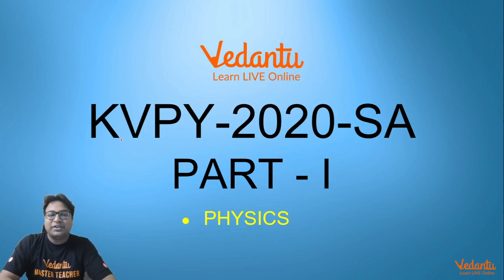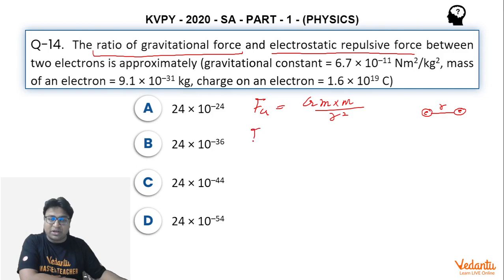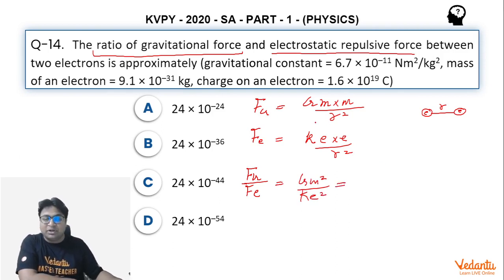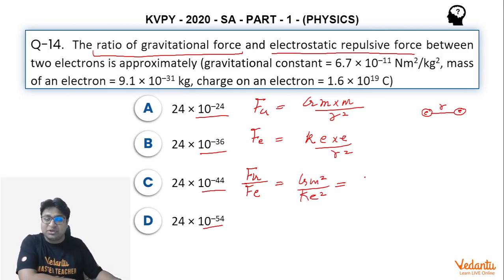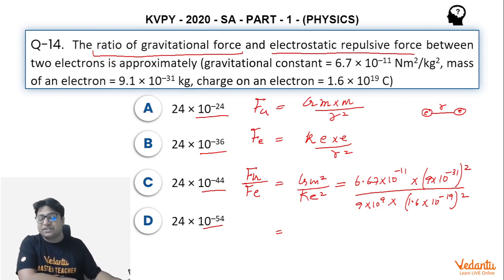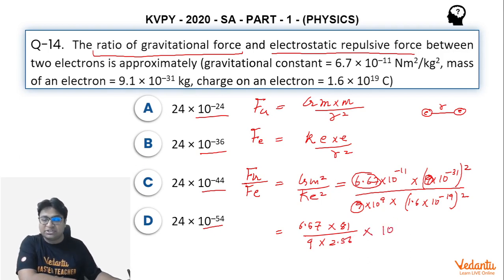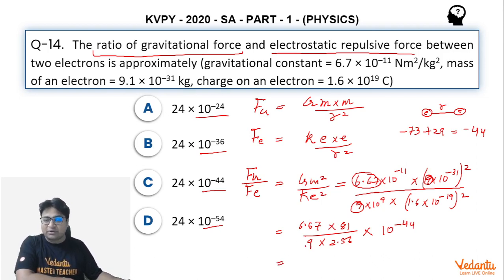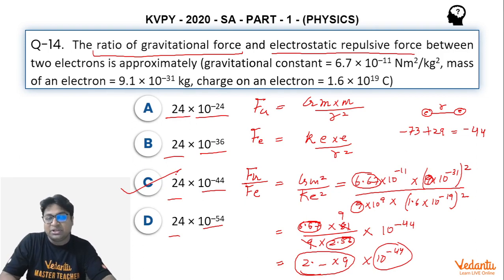KVPY 2020 Paper Solution | Q.14 | KVPY Physics Part 1 | SA Stream | Class 11 | KVPY Exam | Vedantu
Q-14. The ratio of gravitational force and electrostatic repulsive force between two electrons is approximately (gravitational constant = 6.7 × 10–11 Nm2/kg2, mass of an electron = 9.1 × 10–31 kg, charge on an electron = 1.6 × 1019 C)